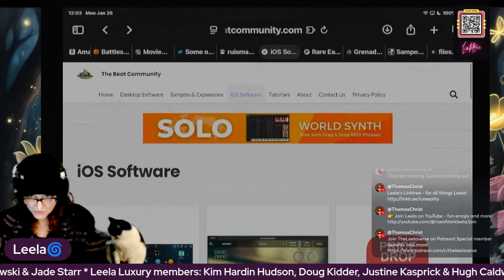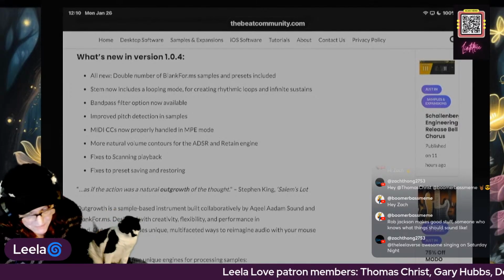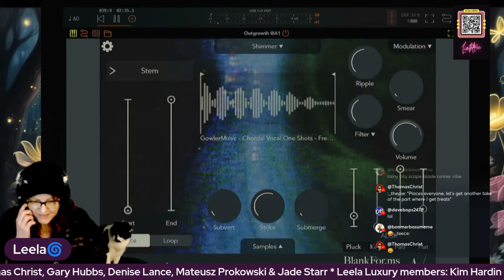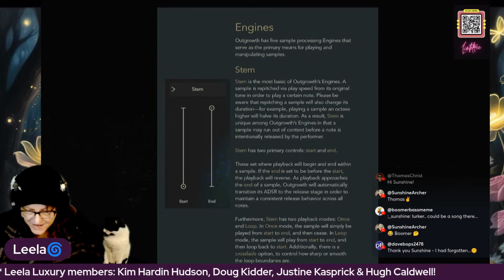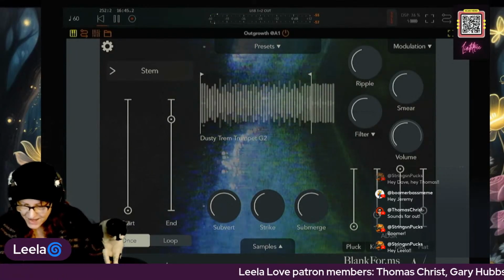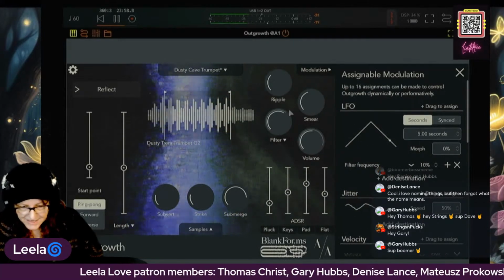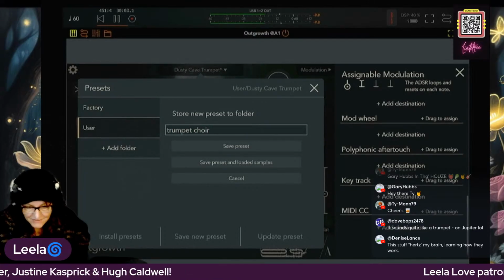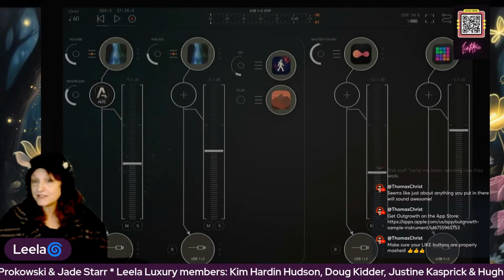Music Mondays: Trying New Sampler Instruments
After we see what's new in music production this week let's play with Outgrowth by Aqueel Aadam and possibly Samposium by Joshua Totemwongse if we have time.